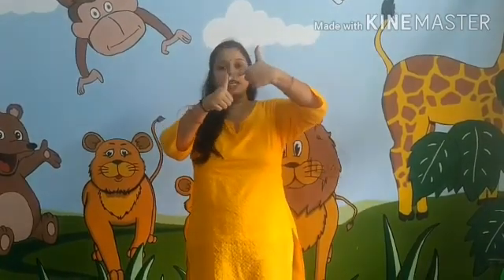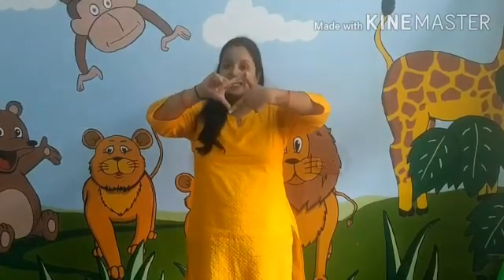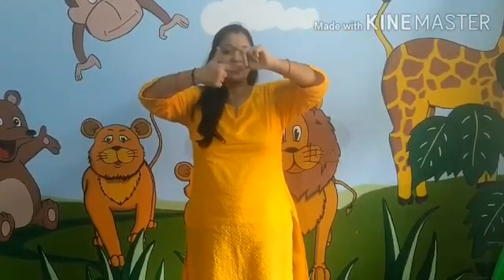MORNING CLASS WITH TR RASHMI